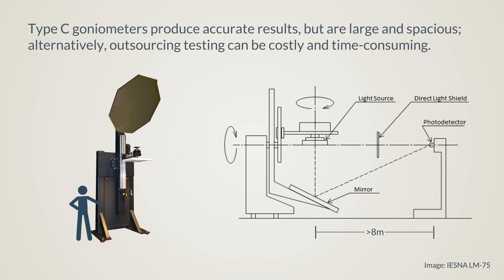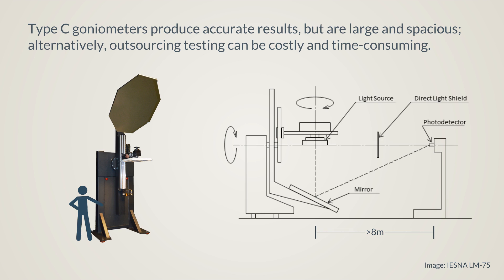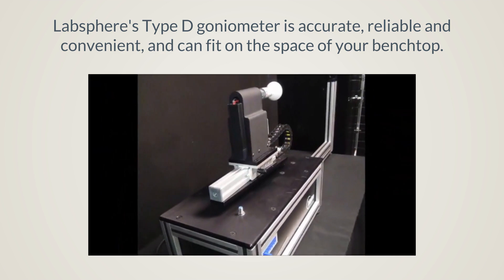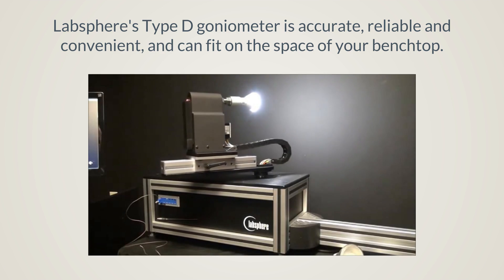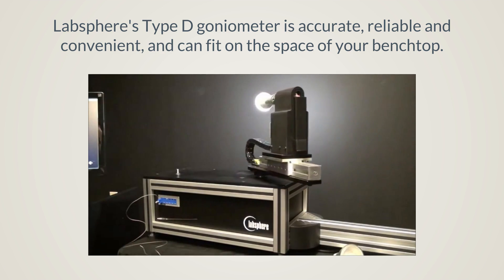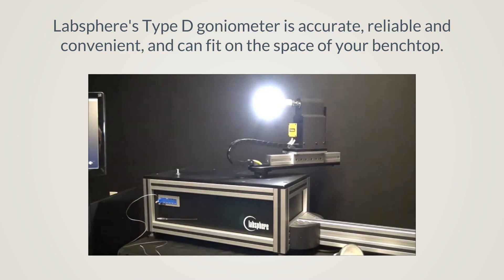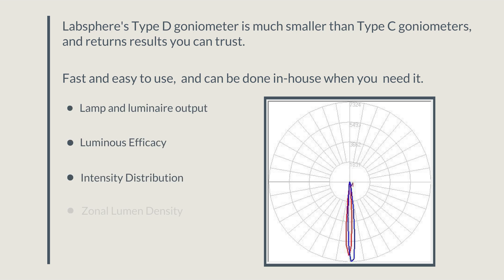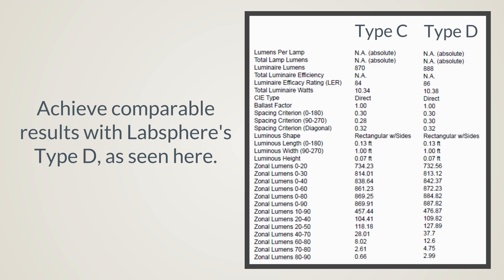Type C vs Type D Goniometers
Labsphere's Type D goniospectrometer can provide you with accurate results similar to the Type C goniometer.